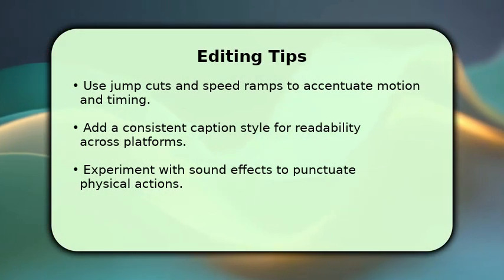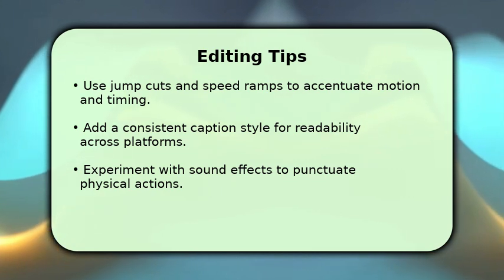How to Make Peanut Butter Jelly Sandwich Meme (UPDATED)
How to Make Peanut Butter Jelly Sandwich Meme (UPDATED) | 🔒 Surfshark VPN Deal — Stay private and secure. $1.99/mo + 3 Months Free ▸

Discover the latest twist on this classic comfort food with our updated peanut butter jelly sandwich meme. Join in as we share creative takes and funny variations that have become viral sensations online.

peanut butter jam sandwich, updated memes, viral content, comfort food humor, creative take on classic dish